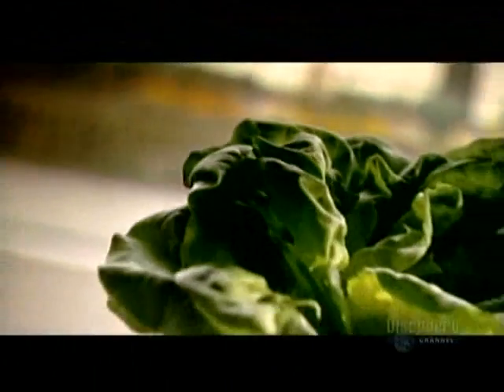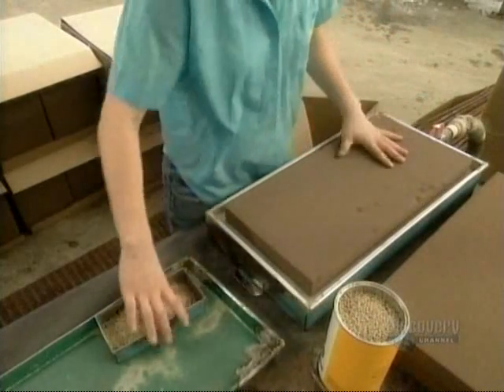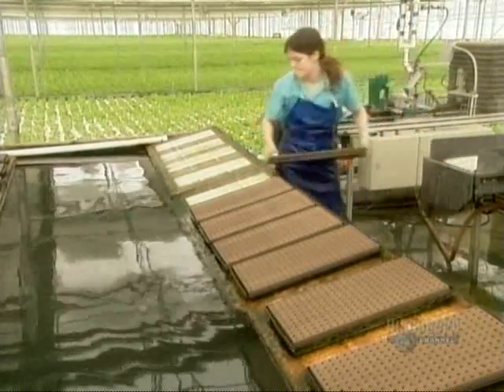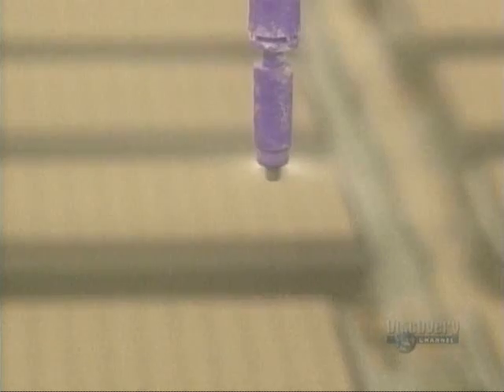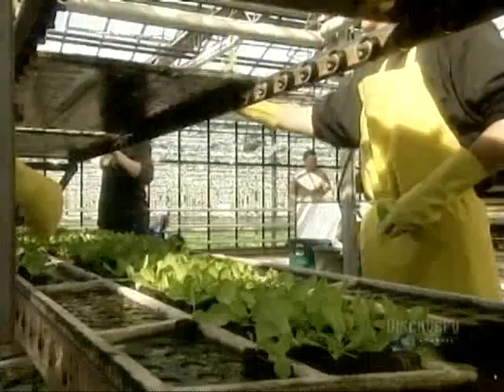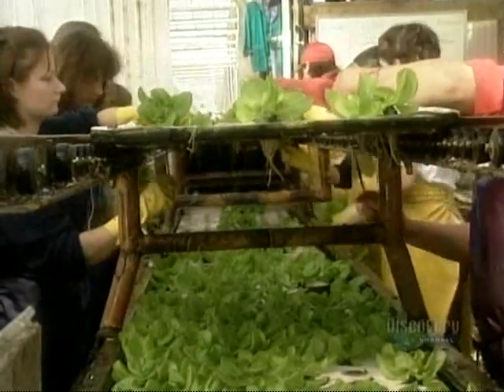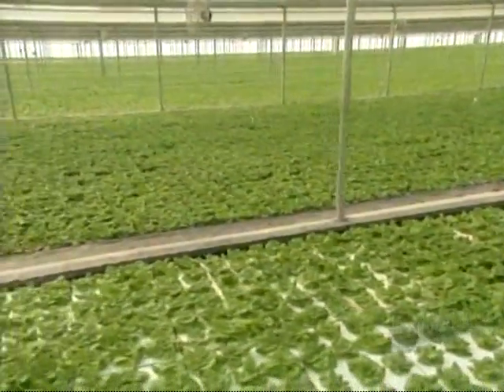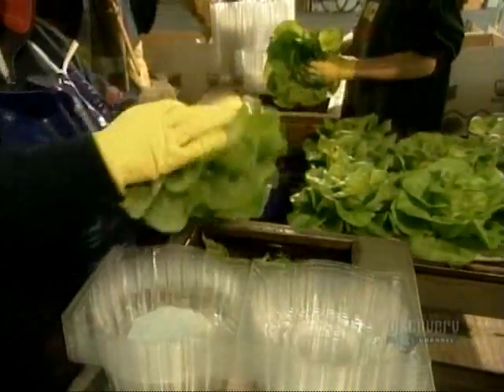How Its Made 205 Hydroponic Lettuce Construction Wood Recycling Fishing Flies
commercial lettuce growing by hydroponics